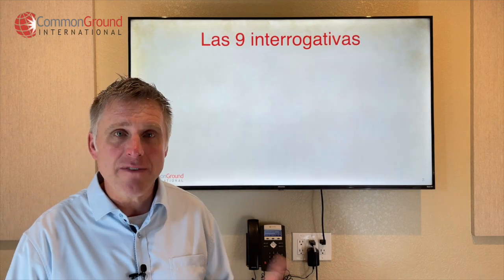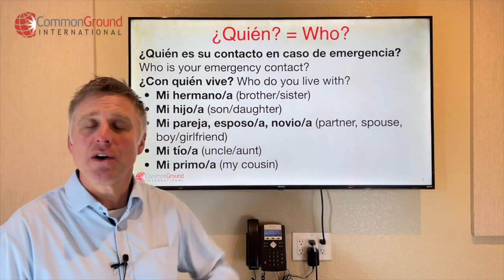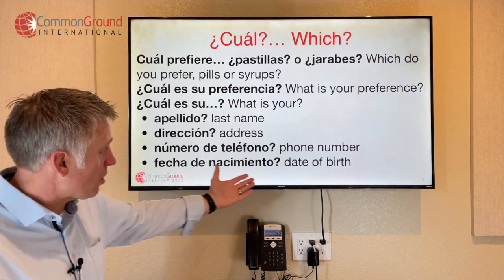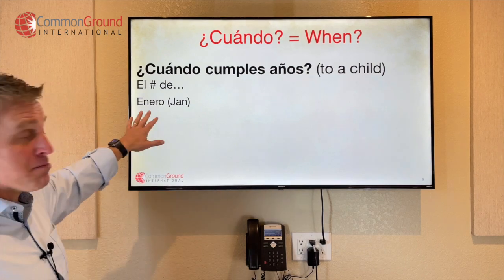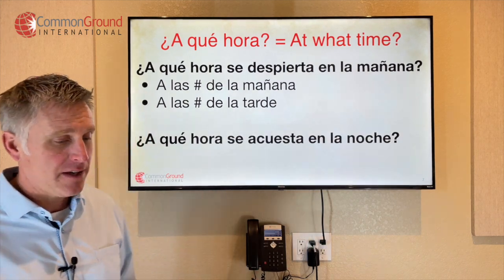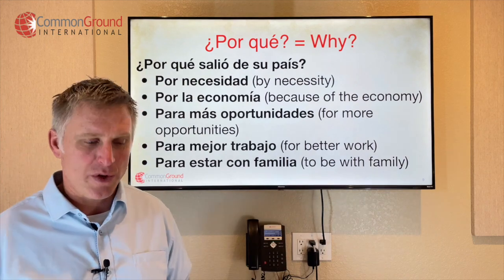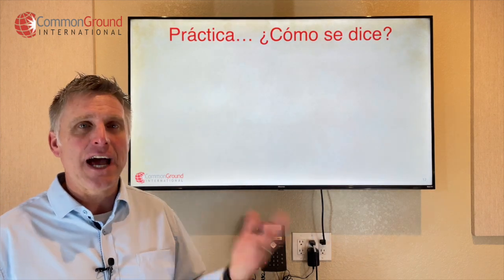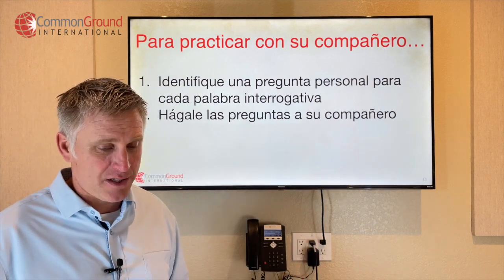How to Build Rapport With Your Spanish Speaking Patients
9 Spanish Question Words & Chit Chat Topics to Build Rapport With Patients

Whenever we survey our medical Spanish community, one of the top 3 reasons healthcare workers are working on their Spanish is to establish a better connection with their patients.

Rapport building, casual conversations, and better connecting can all begin with how to use question words in Spanish to ask the sorts of personal questions you're accustomed to asking your English speaking patients as well.

In this lesson, we teach you the 9 question words in Spanish and also put each question word in context to give you some ideas about how to build a better connection with your patients in Spanish.

Here is the full length blog post so you can download the notes and see other related topics as well